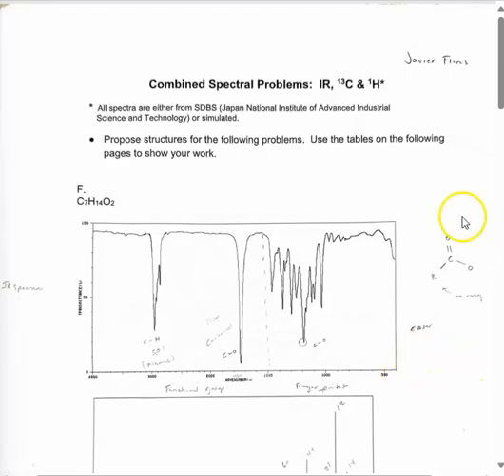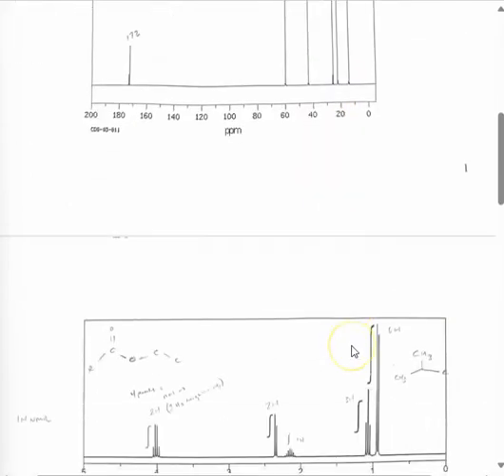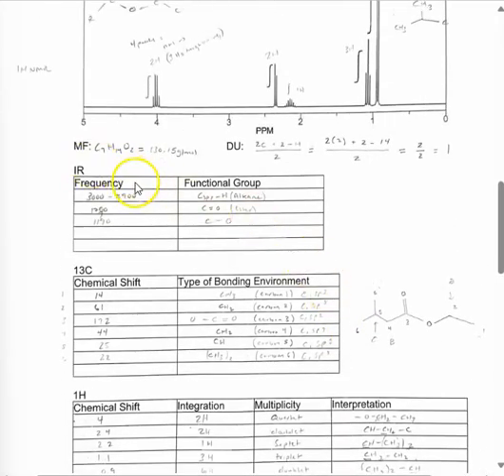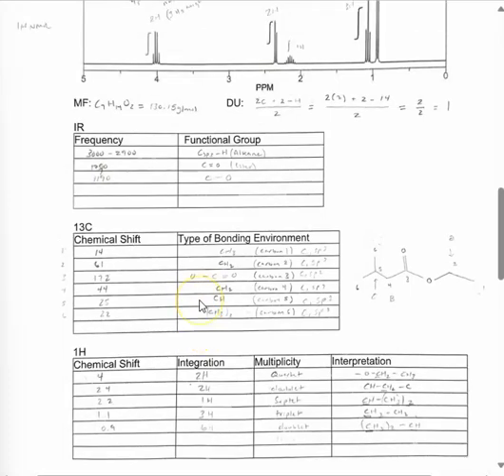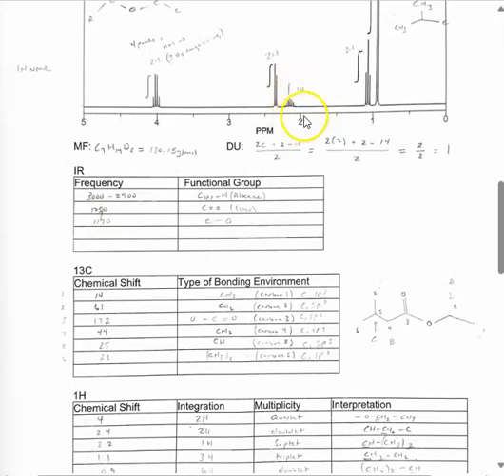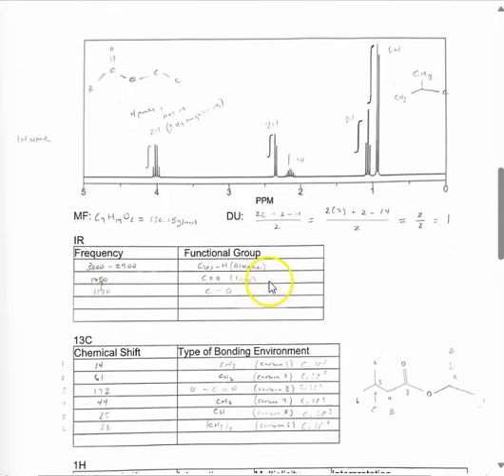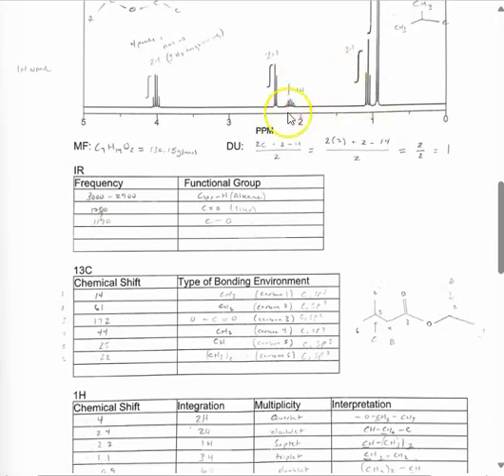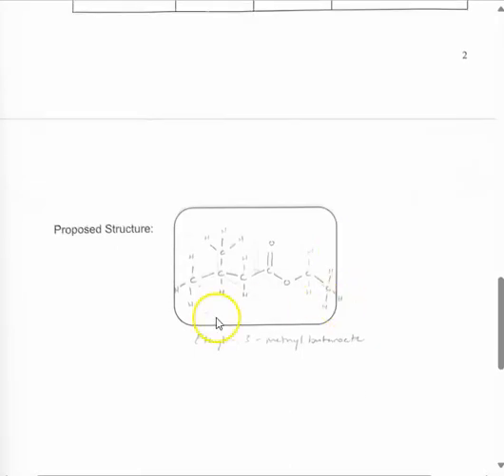Combined Spectral Analysis - C7H14O2